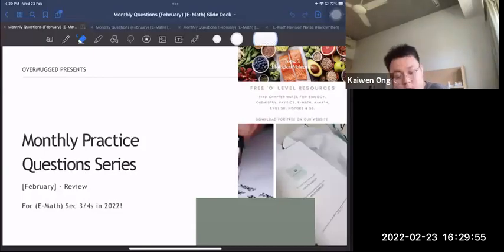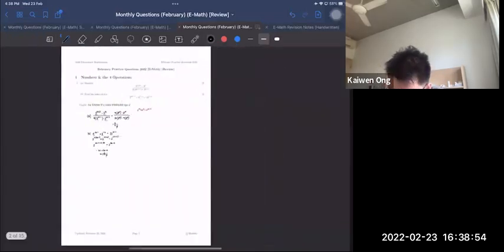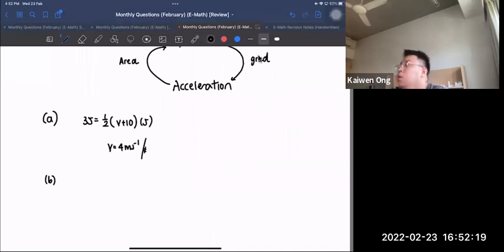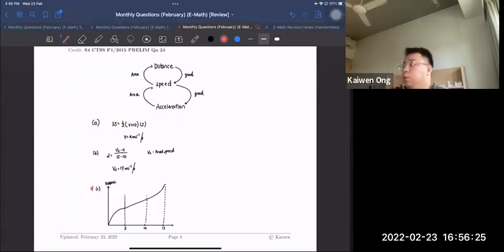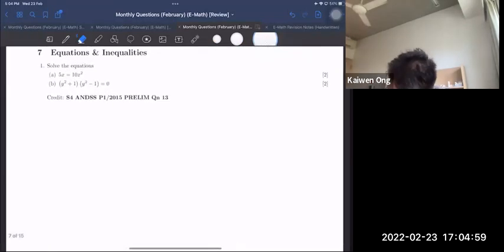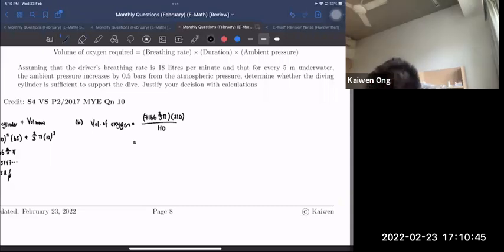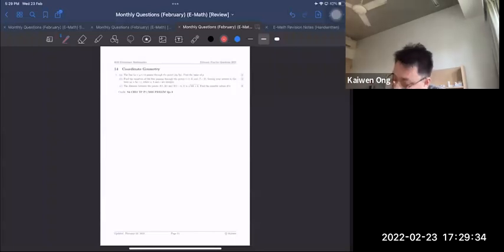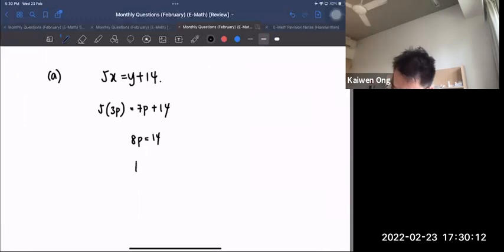[Live Zoom Session] Review of E-Math Practice Questions (Feb 2022)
Recorded zoom session for E-Math Practice Questions (Feb 2022).

You can also join our telegram channels where you will get the latest updates and exclusive notes!